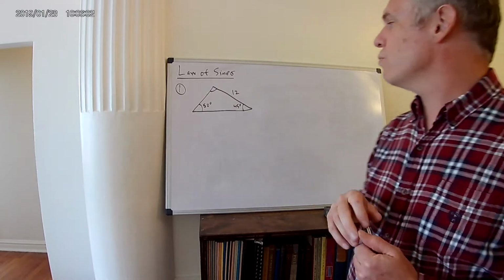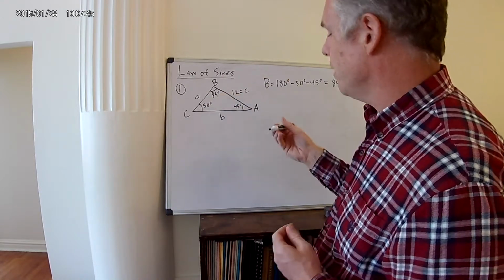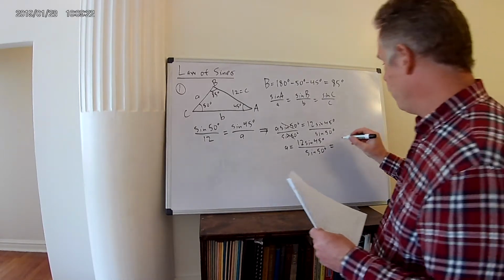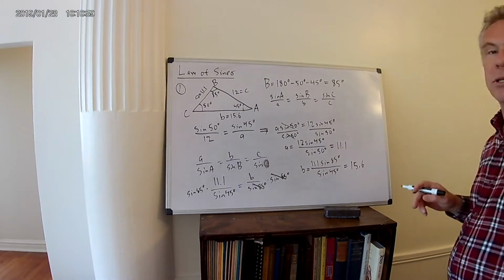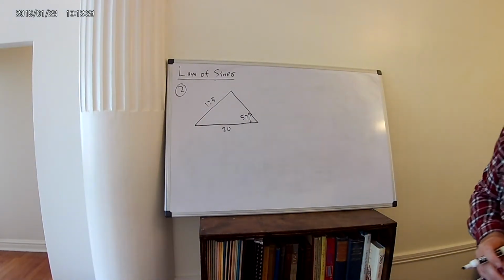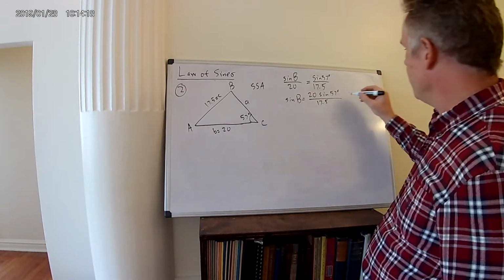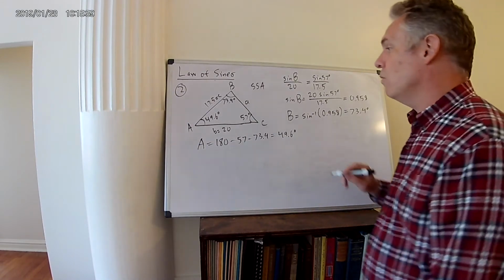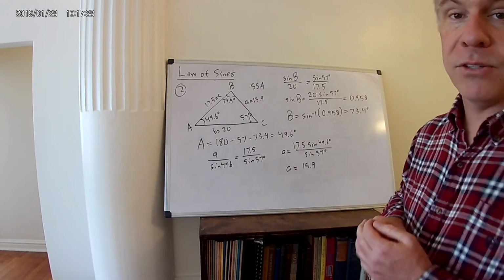Math 110 Video Lecture Part 2 for Wednesday, April 22 - Law of Sines